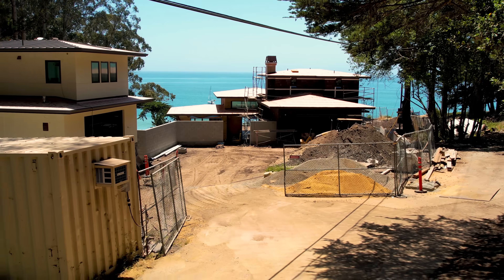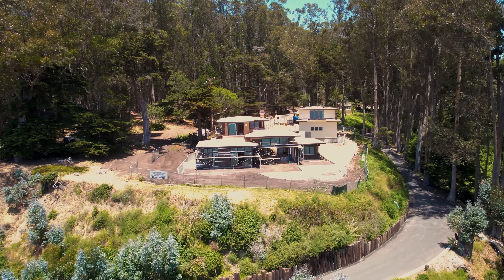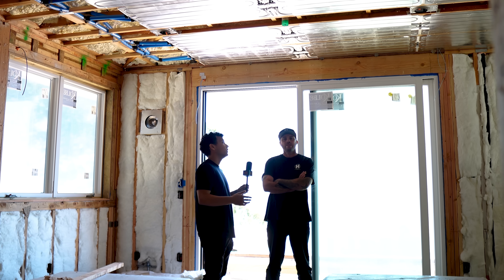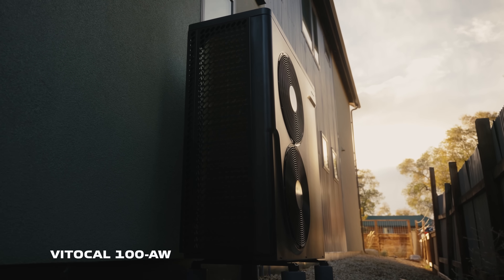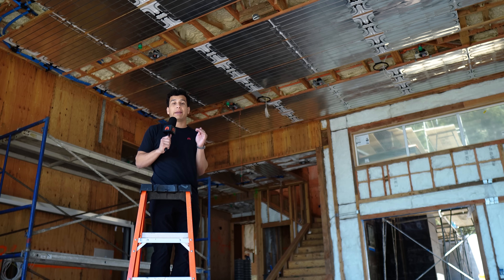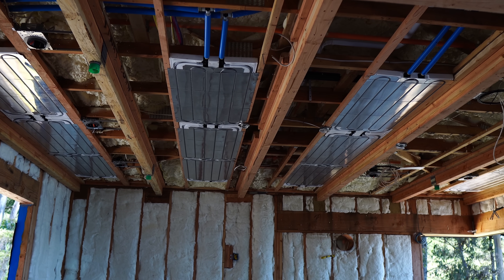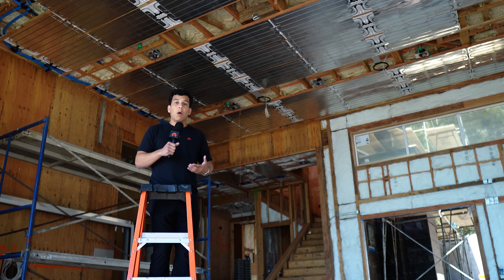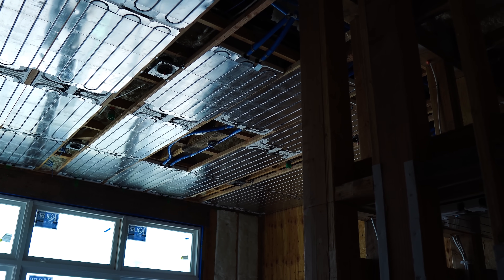Radiant Heating System Overview (Ray Magic® NK Ceiling Panels)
Take a closer look at this local project in Aptos, CA featuring our Ray Magic® NK radiant ceiling panels installed by the expert team at Hydronica Inc. 🔧☀️

Located just 10 minutes from Messana HQ in Soquel, this home features a hydronic radiant heating system that combines Ray Magic® NK panels with a traditional boiler—delivering silent, even comfort without ductwork or drafts.

While this system is currently configured for heating only, it’s already future-proofed for radiant cooling. Thanks to pre-insulated PEX and Messana Controls, the homeowner can easily upgrade to an air-to-water heat pump down the line, allowing for smart switching between gas and electric sources based on performance and cost.

Have questions about radiant cooling or hydronic systems? Drop us a comment, and we’ll respond as soon as possible!